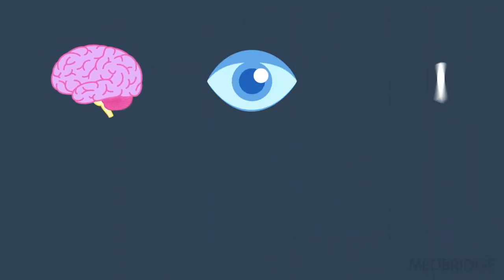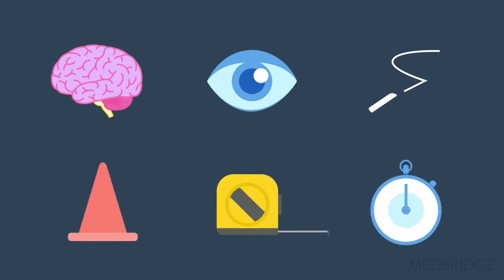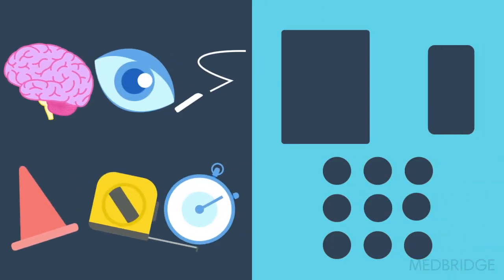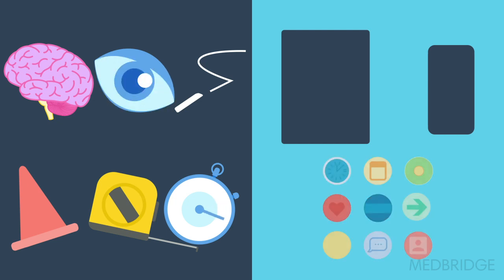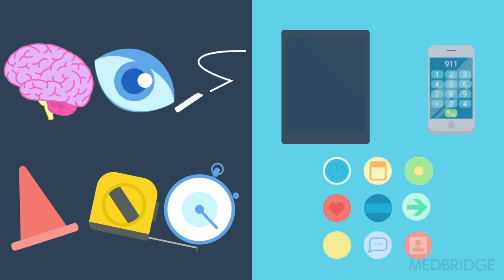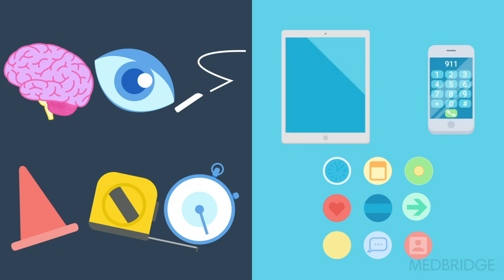Assessing Speed and Performance Using Technology - Jared Vagy | MedBridge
Read related article: "Specificity in the Clinic: Basic Therapeutic Exercise Just Won’t Do"